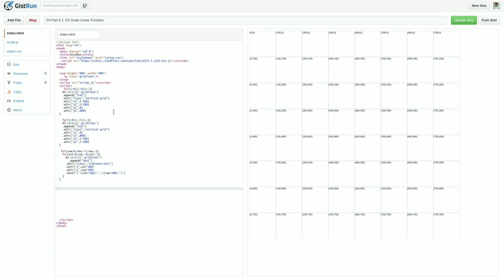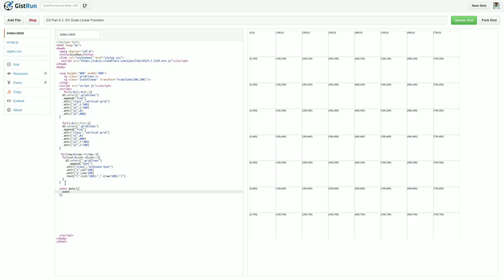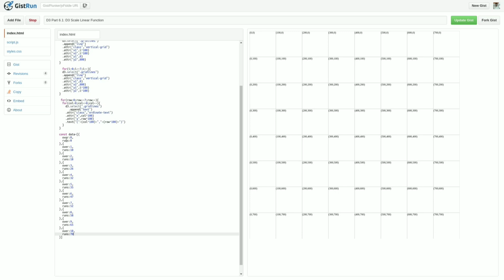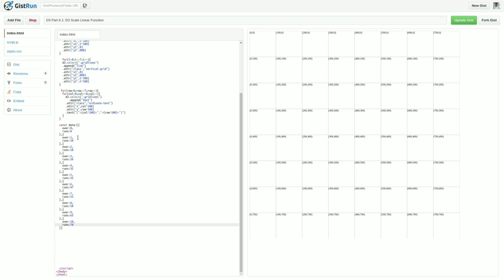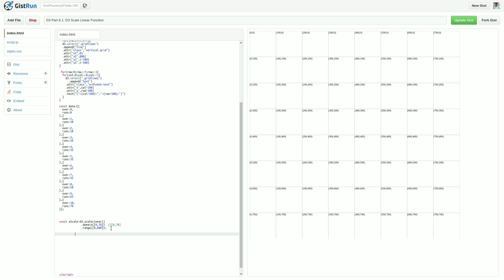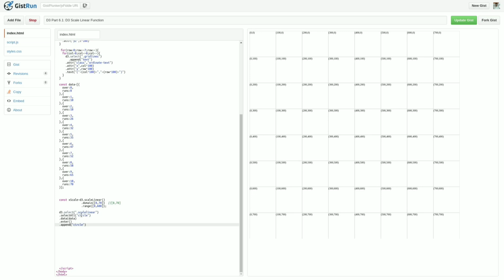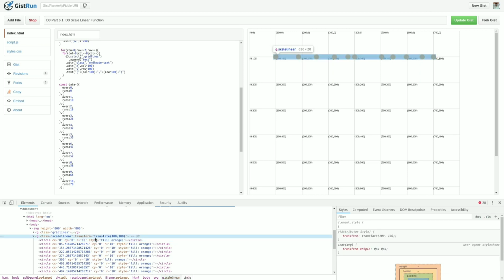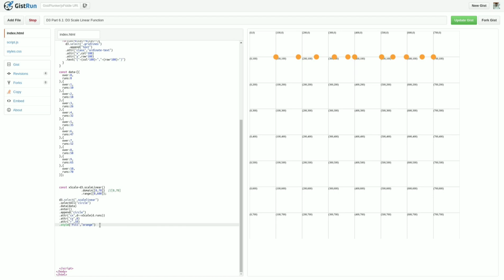D3 Part 6.1: D3 Scale Linear Function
This video is about understanding D3 scale linear functions.